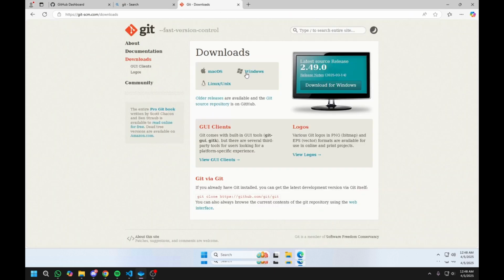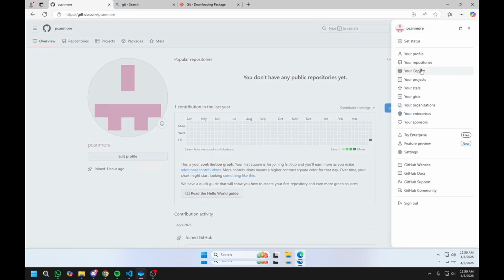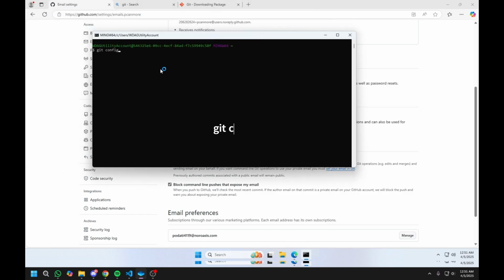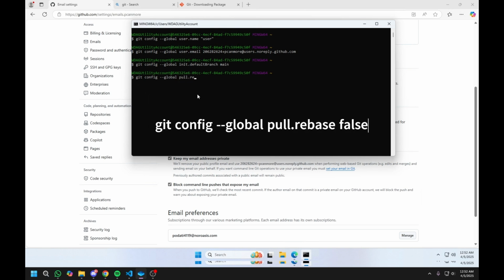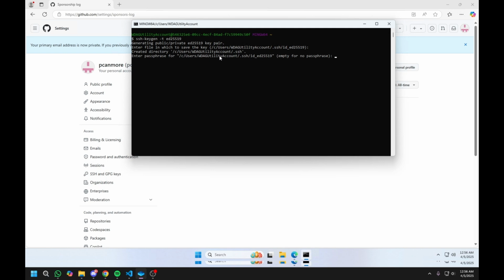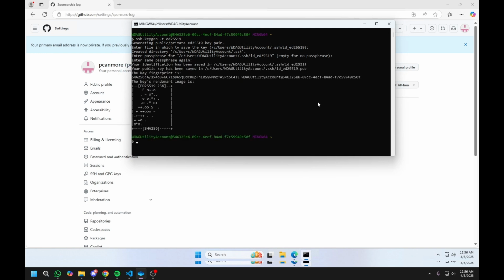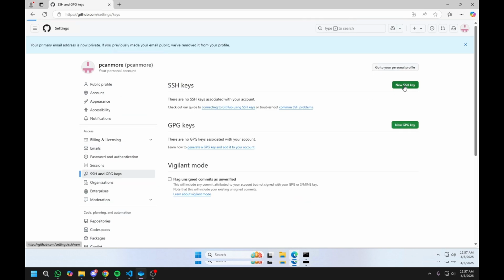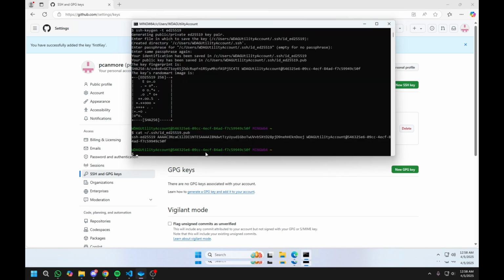How to Install and Configure Git and GitHub on Windows 11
Commands Used - For Easy Copy/Paste :
git config --global user.name 'Your Name or Username'
git config --global init.defaultBranch main
git config --global pull.rebase false
ssh-keygen -t ed25519
cat ~/.ssh/id_ed25519.pub